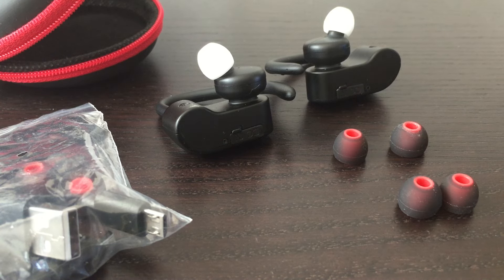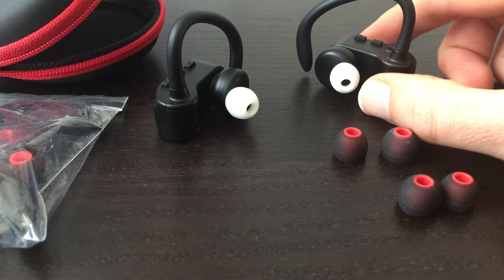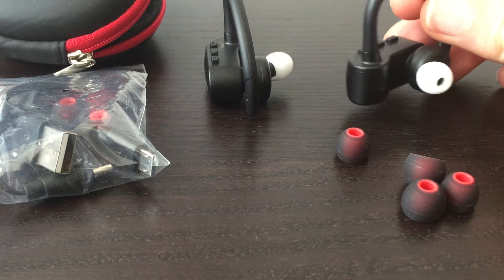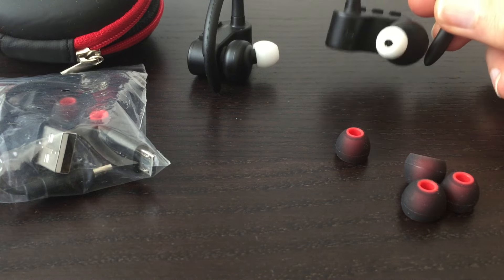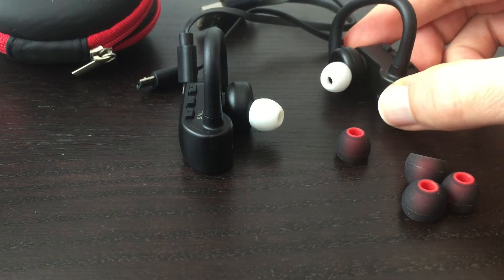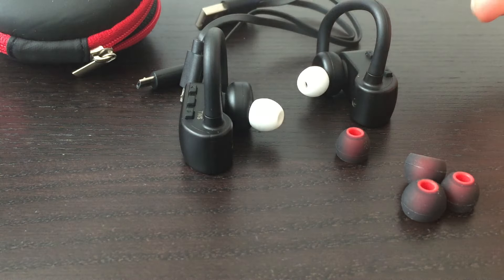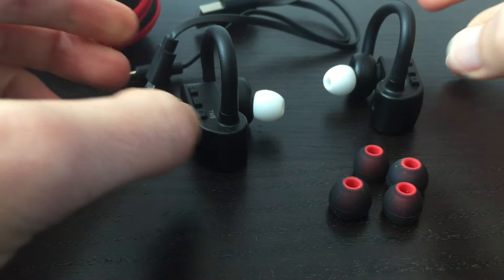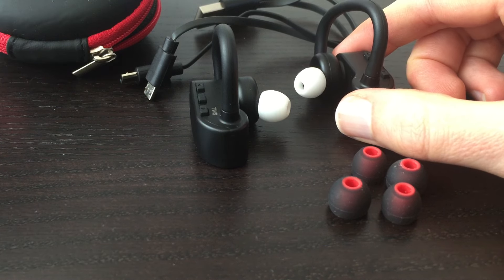AXGIO Dash Wirefree Wireless Bluetooth Earphones Review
Pricing and Availability